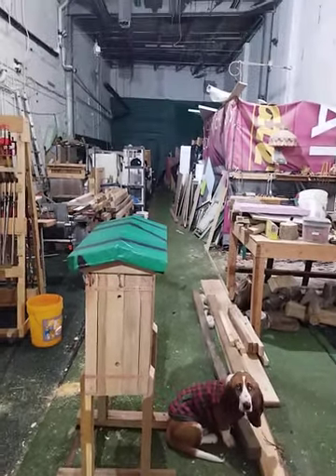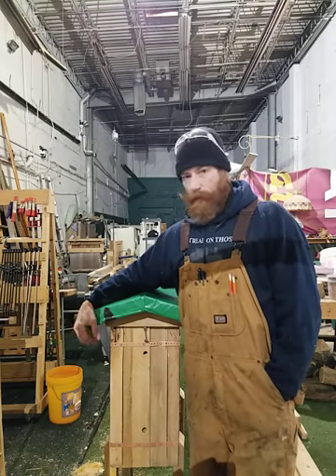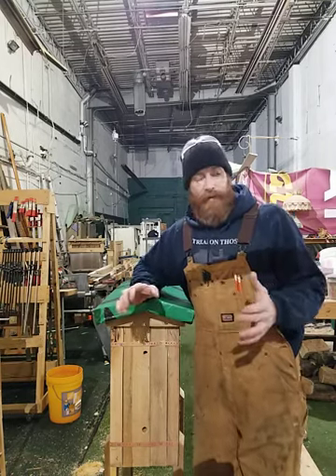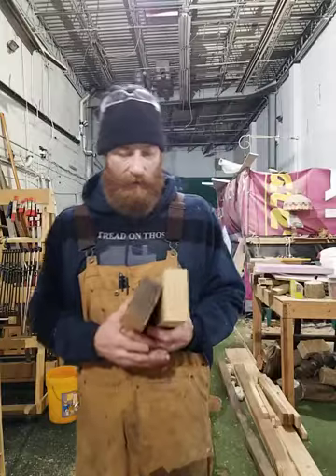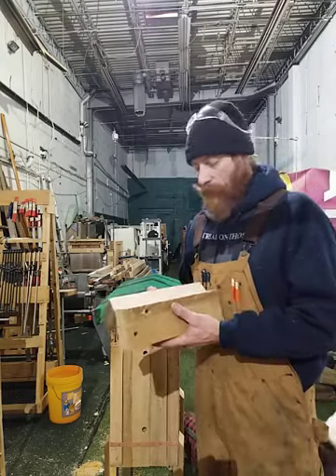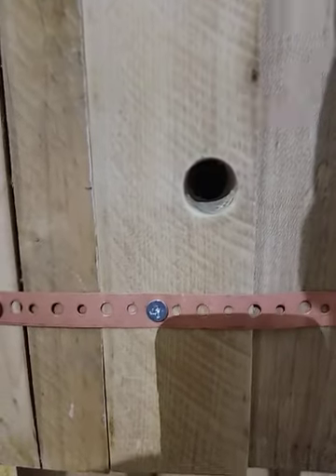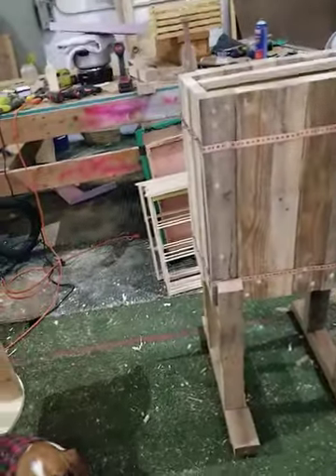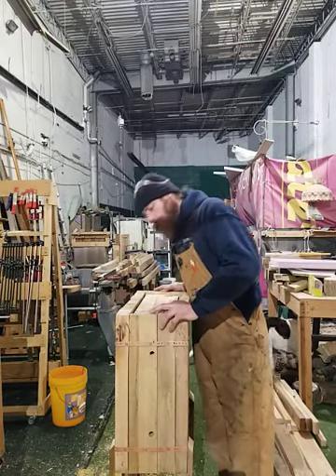Custom Beehives and advice for the New Beekeeper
I built my first custom hive this past week and wanted to share how and what I used to make it. There is no shortage of free materials out there to keep your expenses down, so take advantage of it!
I also gave a few tips from a newer beekeeper to the newest beekeepers to help make sure your experience is a stress free and exciting one.